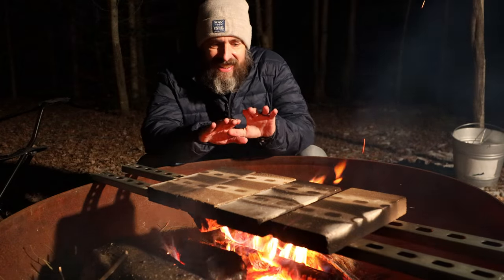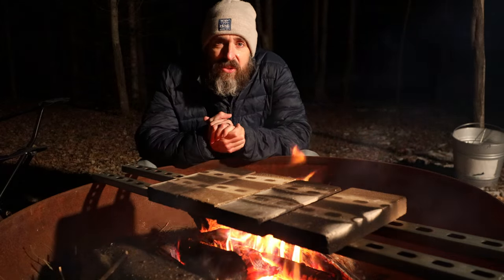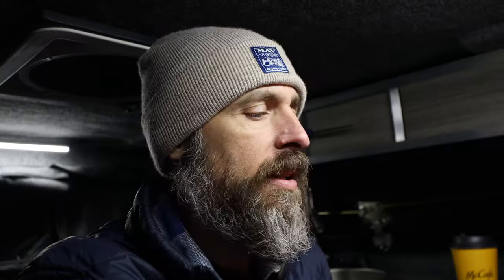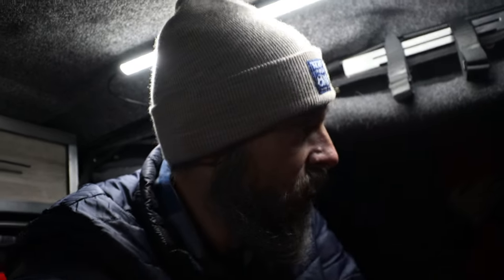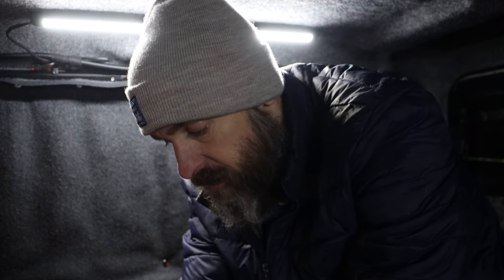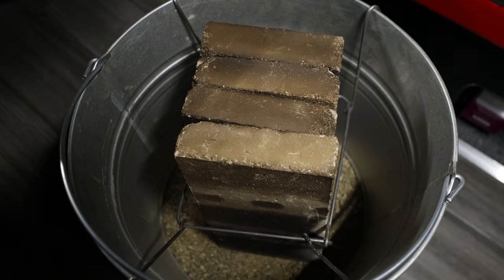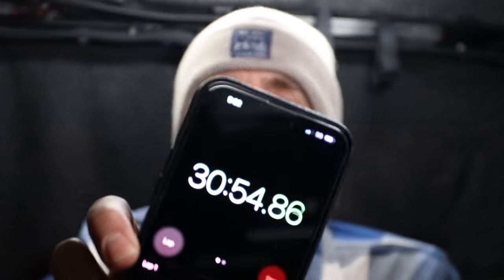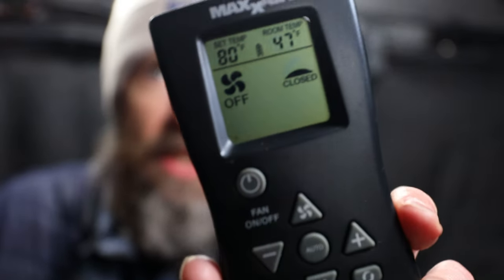Heating My Truck Cap Camper With Firebricks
In the first of a series of videos where I experiment with different heating methods for my custom truck cap camper, I build a radiant heater using firebricks.

Some of the gear I use to produce my content...
Canon EOS R
Canon Drop-in Filter Mount Adapter EF - EOS R with Variable ND
Canon EF 24-70 f/2.8 II USM Lens
GoPro Hero 10 Black
GoPro Hero 10 Media Mod
GoPro Hero 7 Black
Shure SM7B